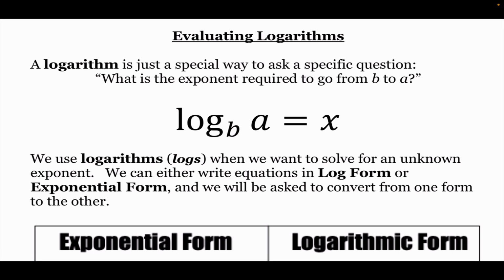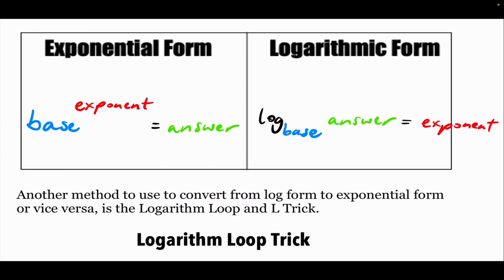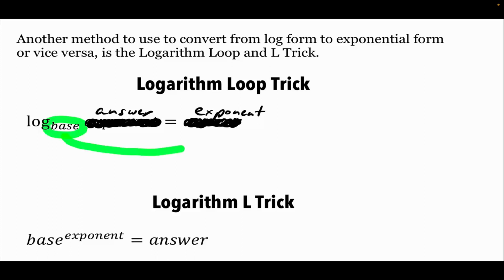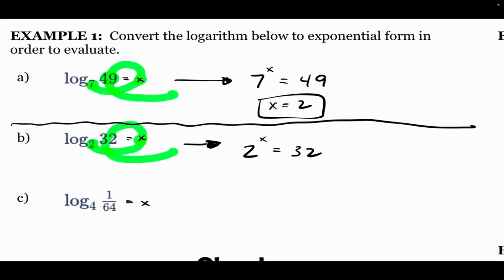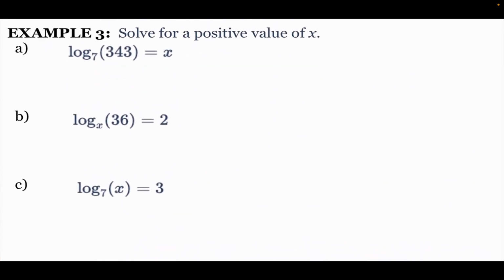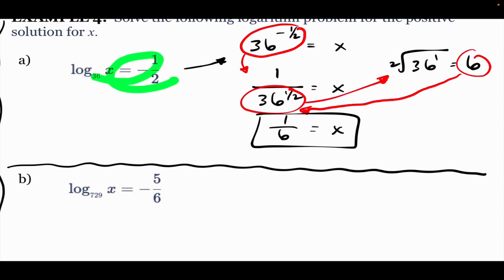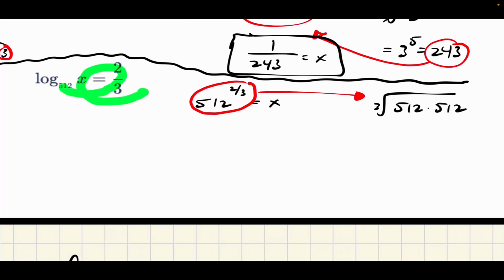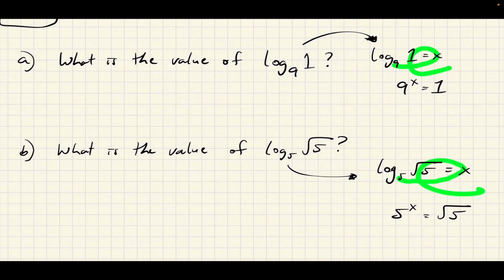4/9/24 - Evaluating Logarithms